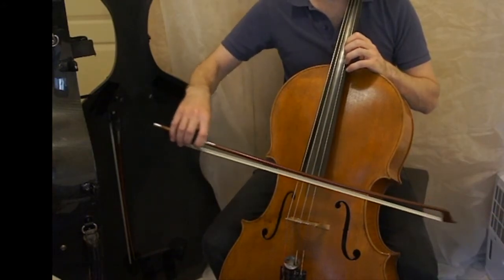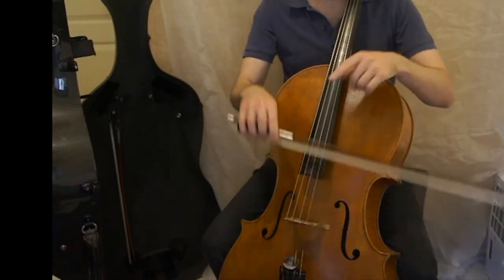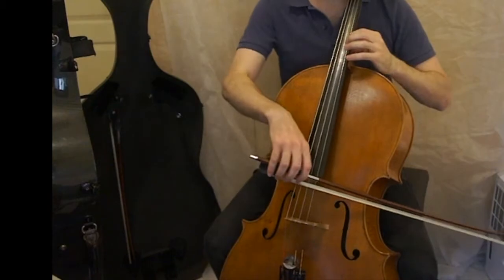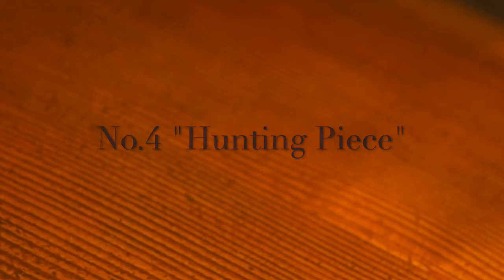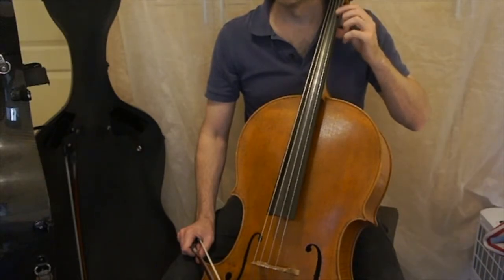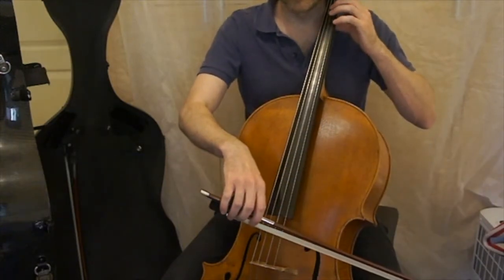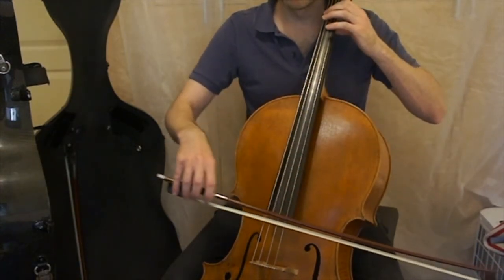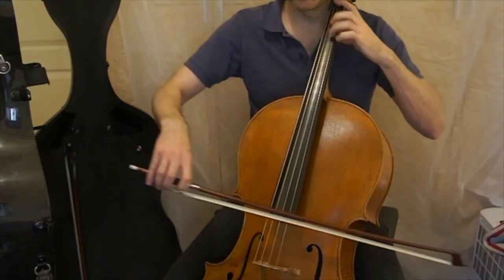Vlog 25 Traveling Cello presents: "Technically Speaking"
The series "Technically Speaking" systematically goes through a set of pieces for the young cellist.

Here, Traveling Cello, takes a look at each number of Hugo Schlemueller's Op. 19 "First Pieces for the Young Cellist"--20 pieces in all.

This vlog is presenting Nos. 4 and 5. They are No. 4 "Hunting Piece" and No. 5 "Song.